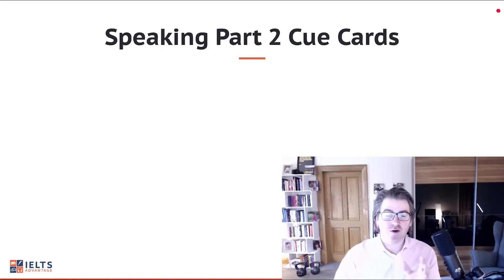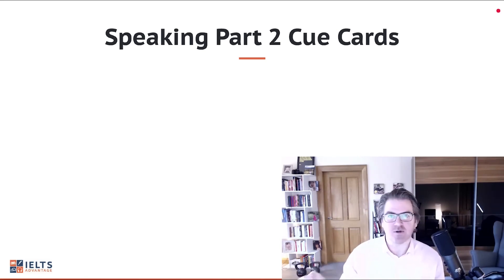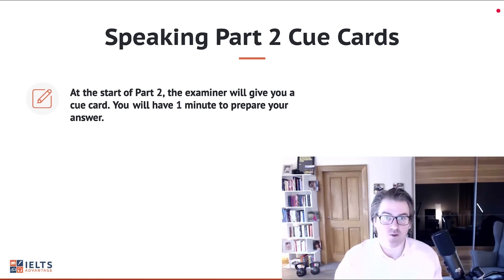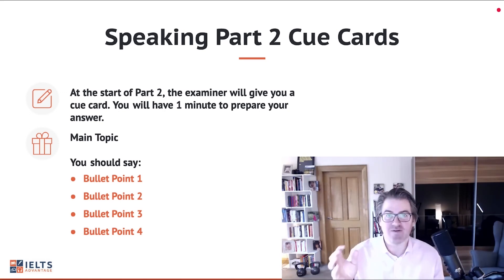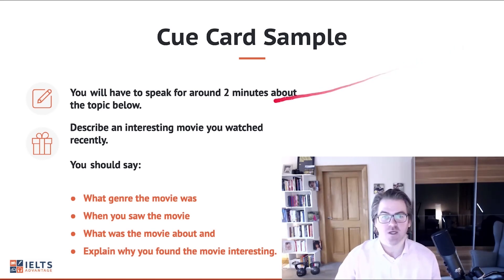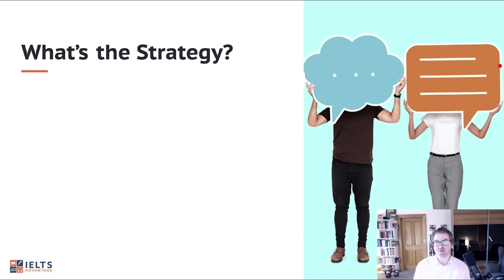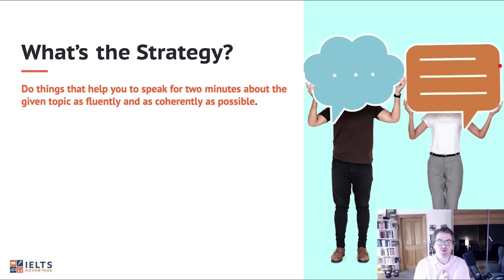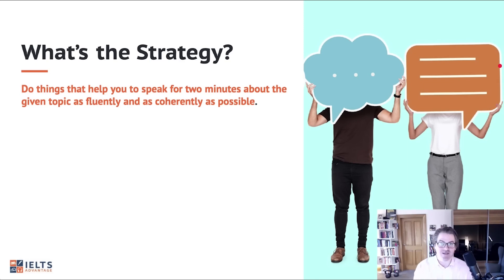IELTS Speaking Part 2 Strategy That REALLY Works